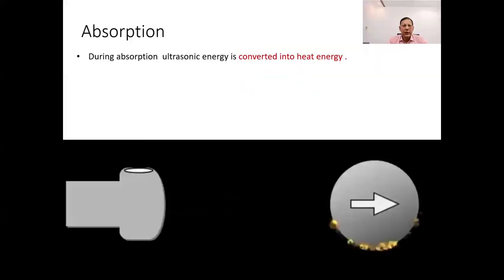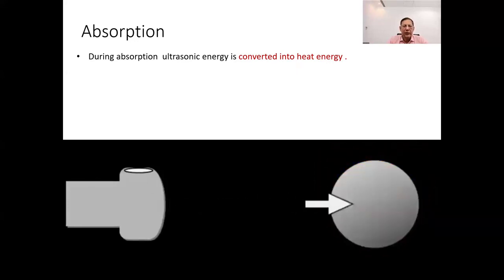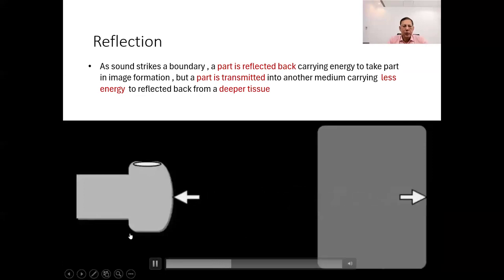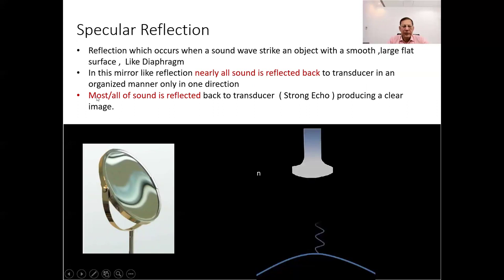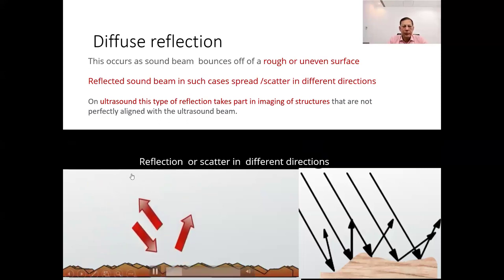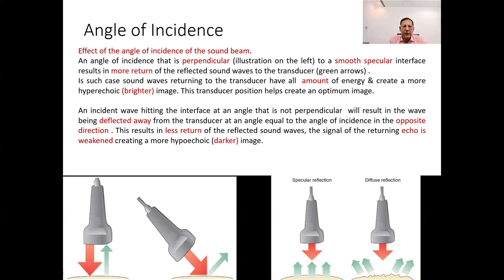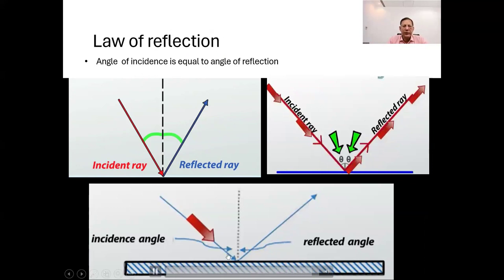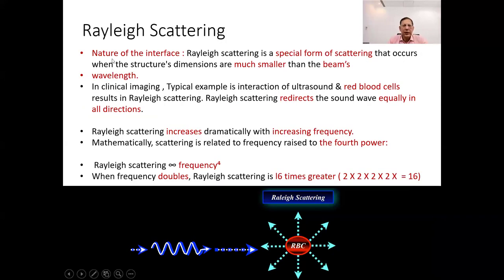Principles of Ultrasound Physics & Imaging: SOUND TISSUE INTERACTIONS